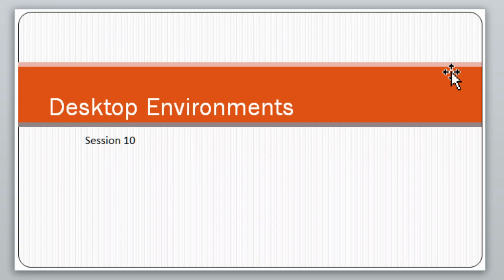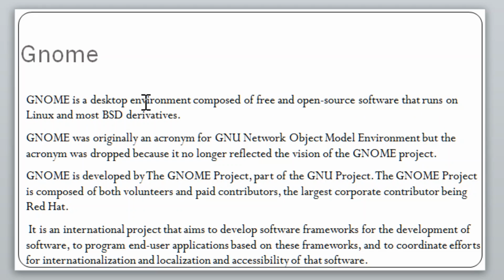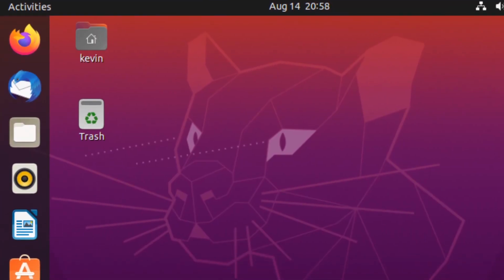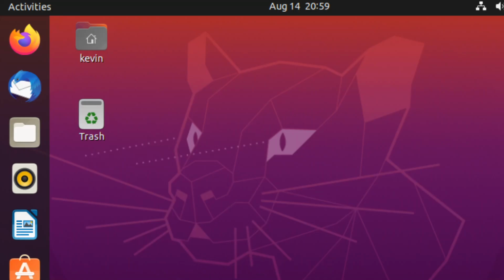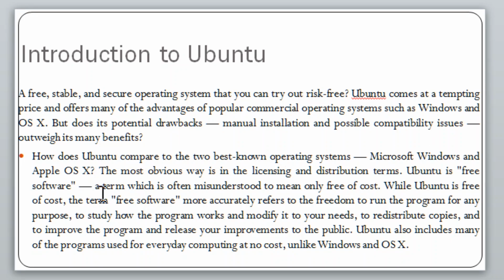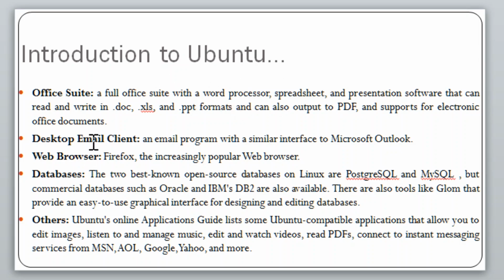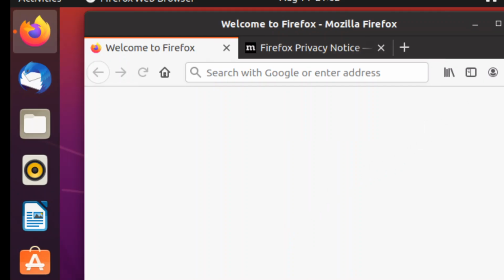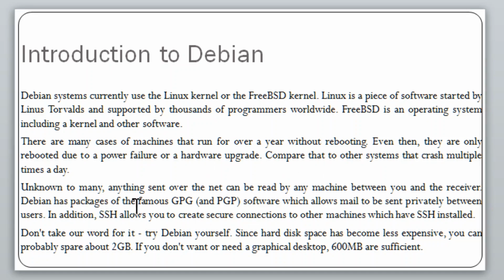Intro to Linux OS Course for Beginners: Session 10- Gnome, LibreOffice, Ubuntu and Debian